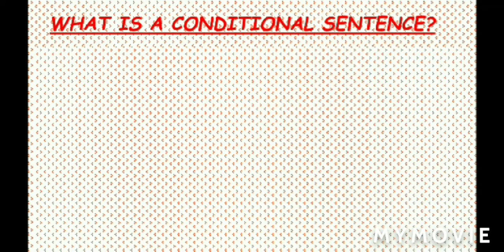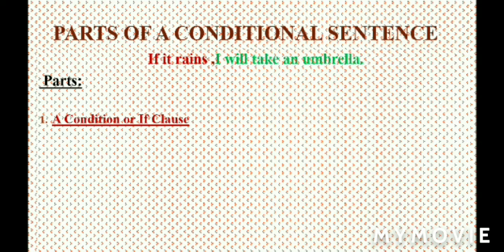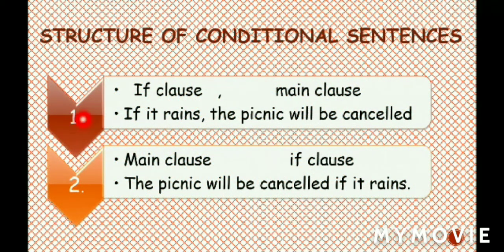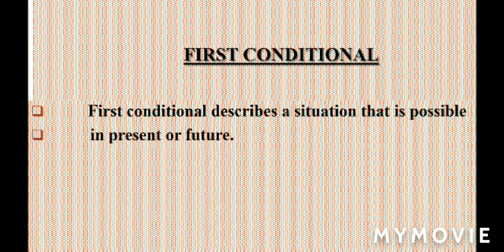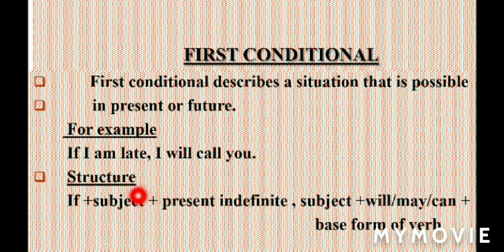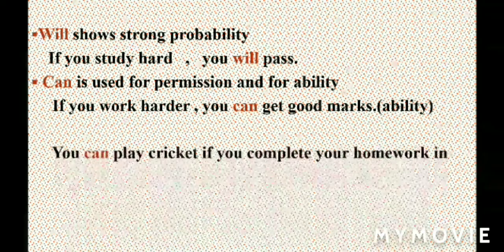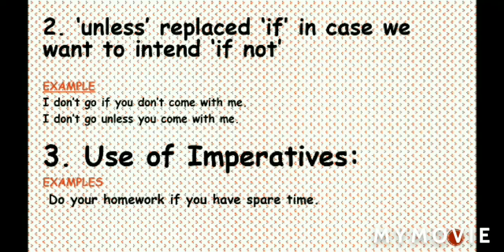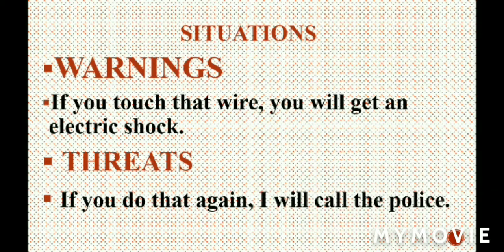Conditional type 1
Conditional sentences are considered confusing as there are four types of conditionals... Zero conditional, conditional type 1, conditional type 11,type 3 and 4.